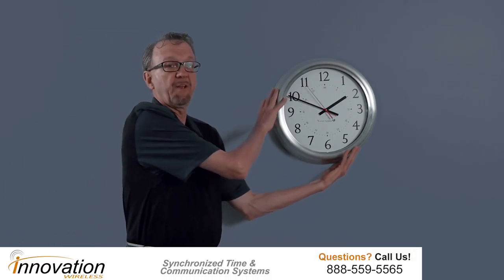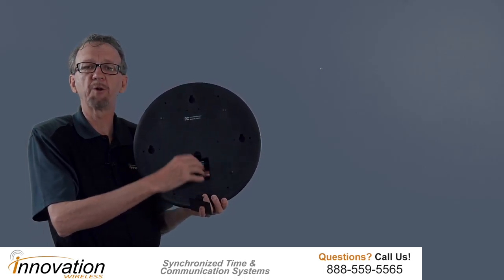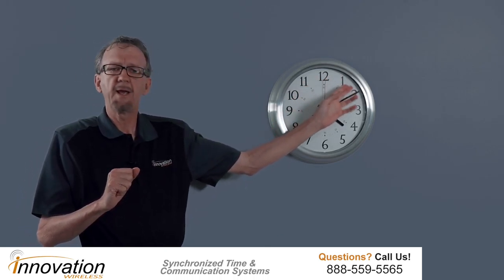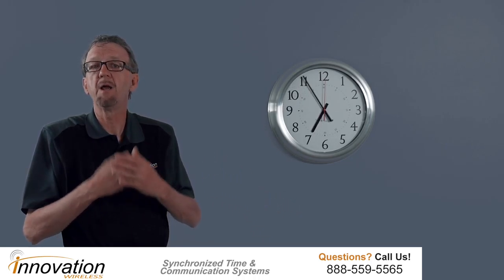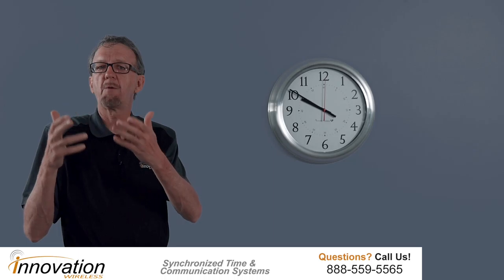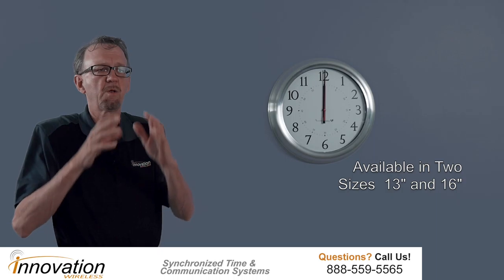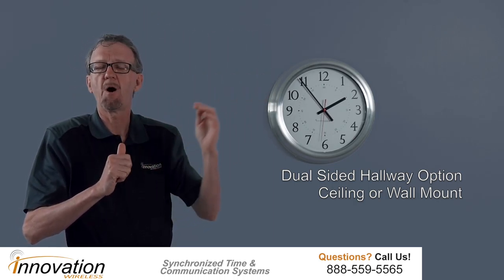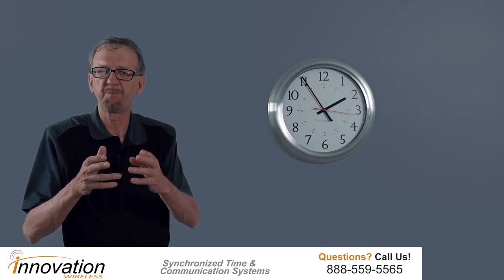Wireless Clocks - Brushed Aluminium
Wireless clocks are accurate and automatically adjust for Daylight Saving Time

Our brushed aluminum clock line is part of the KronoSync wireless clock system. The KronoSync wireless clock system produces accurate reliable synchronized time for your organization.

When you receive a brushed aluminum clock from us and you take it out of the box one of the first things you're going to notice is that the back is completely covered.

The reason you're going to notice that most clock manufacturers do not cover the back completely we find it a critical step to do. The reason we cover the back completely is to protect electronics from dust and dirt.

Protect electronics from dust and dirt and your clock will last a very long time and we want your clock to last a very long time.
Next, you'll notice 2 d-cell batteries will fit in this battery compartment.

Hang this clock on the wall and you won't touch that clock for five years. That's why we say it's virtually maintenance-free. Those 2
d-cell batteries will power that clock for five years.

Because this clock is part of the KronoSync wireless clock system it will automatically adjust for daylight savings time so on power-up.

The first time you power the clock up this is what happens. It'll take
all its hands to the twelve o'clock position the reason it does that it
needs to know where its clock hands are. So it takes it to the twelve o'clock position then it opens up its wireless receiver.

When it opens up its wireless receiver it will receive the broadcast
from the Kronosync transmitter and then set its hands to the correct time.

The KronoSync transmitter is very simple to use. It is plug and play basically you apply power to it. Regular AC power and it will automatically start broadcasting there's no programming.

It's already set to your timezone so it will automatically broadcast that time throughout your facility. It also will automatically adjust for daylight savings time in both the spring and in the fall.

You can add LED Digital clocks also to the system. For more information on these clocks please visit:

 A couple other features about the brushed aluminum clock. First of all, it's brushed aluminum. Brushed aluminum adds to any decor when you put one of these clocks in a conference room in private offices, in a hospital room you name it it's going to dress up that room.

Brushed aluminum just is extremely attractive gives you that strong contemporary professional look. Now we have two
different sizes we have a 13 inch and a 16 inch.